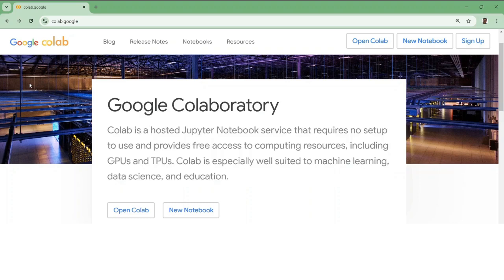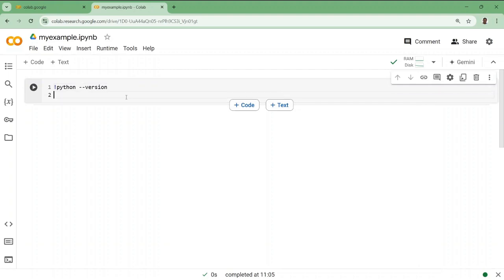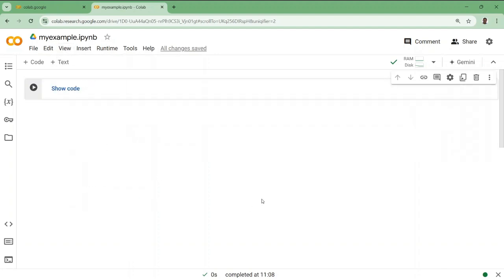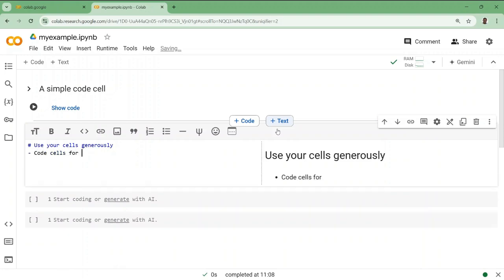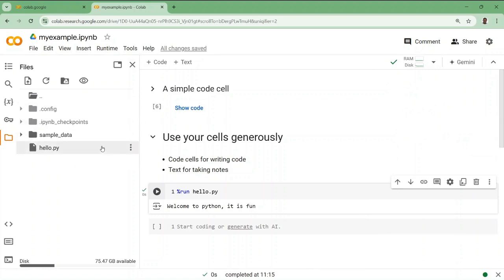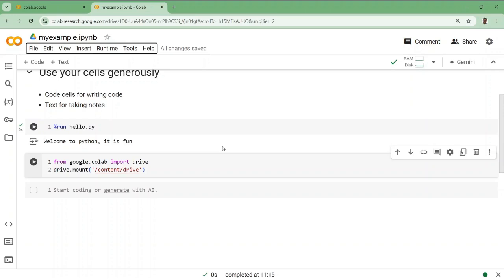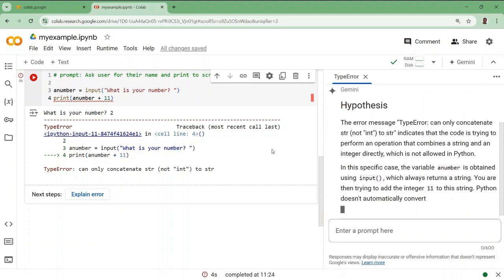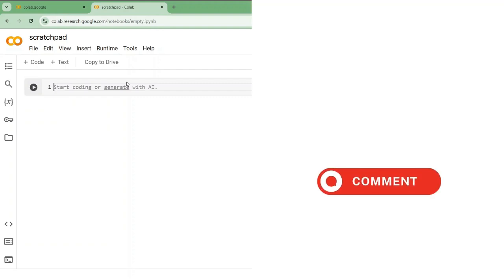Introduction To Google Colab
Google Colaboratory, or Colab for short, is a free and powerful online cloud platform by Google that comes pre-installed with python.

While python is versatile, it still requires  powerful hardware processing resources to carry out certain tasks like machine learning. Google Colab offers the options to increase  processing resources required for these resource-intensive applications.

Google Colab is free for anyone who has a Google account.
You you need to run it is a web browser and internet connection.

Our Next Course: Introduction to Python for beginners on Google Colab

- TIMESTAMPS --
00:00 Introduction
00:12 What is Google Colab?
00:50 What is Python?
01:05 Requirements
01:23 Open and Overview
02:16 Create Colab Notebook
03:17 Creating a Code cell
04:16 Clearing outputs
05:01 Running Code
05:51 Show Line numbers
06:50 Hiding Code cells
08:00 Adding Titles to Code cells
09:10 Creating Text cells
11:06 Creating Files
12:50 Saving Files
13:10 Running Files
13:53 Mount Google drive
15:40 Runtime (GPU, TPU)
17:32 Gemini AI in Colab
22:10 Keyboard Shortcuts
22:50 Colab Scratchpad